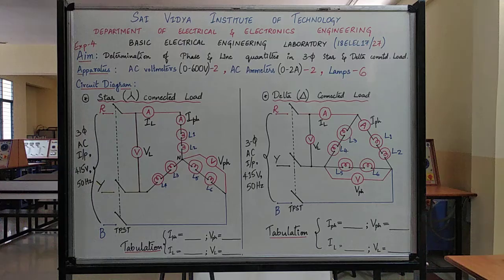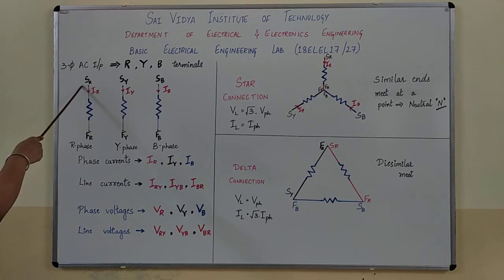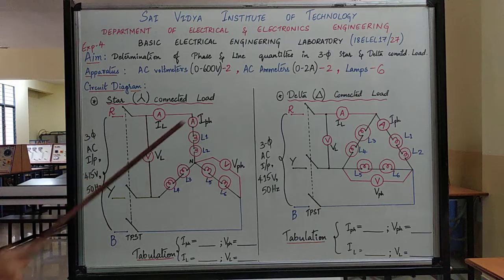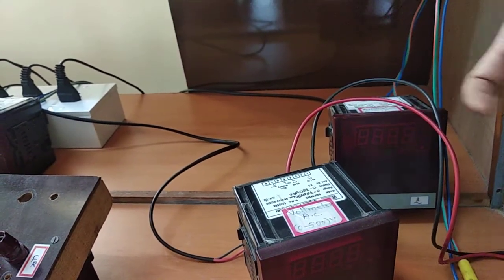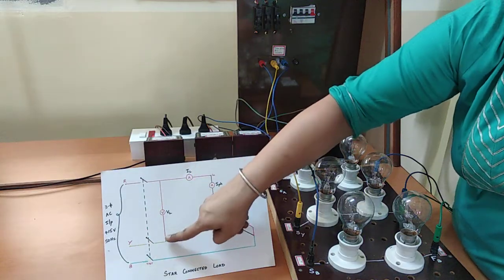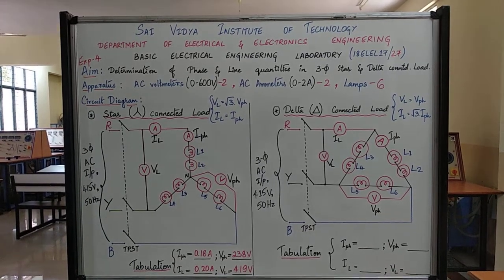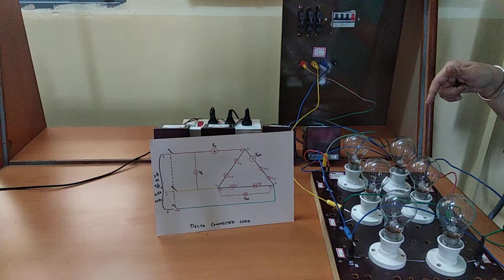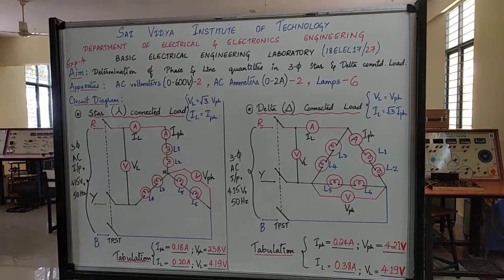Experiment-5 || Relationship between Line & Phase quantities in Star & Delta Connected loads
Watch the complete video to learn & understand the purpose of conducting this Electrical experiment. The experiment is explained initially. Later the procedure for conducting this  experiment practically is demonstrated to ensure better understanding of students.